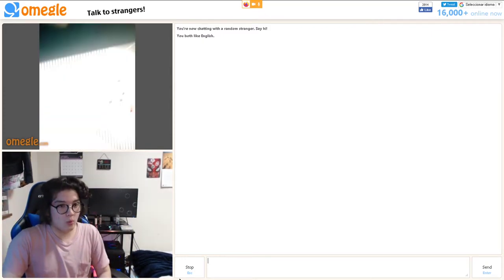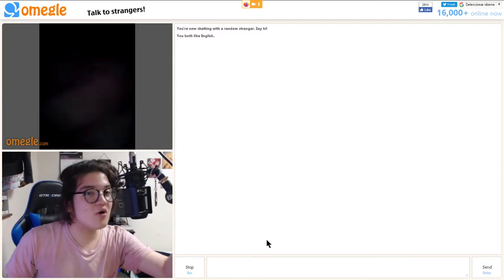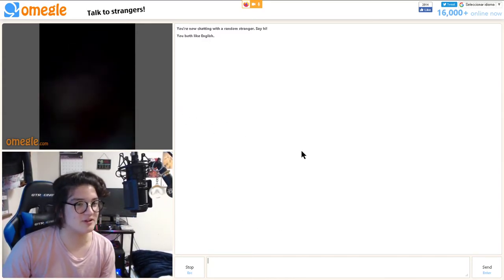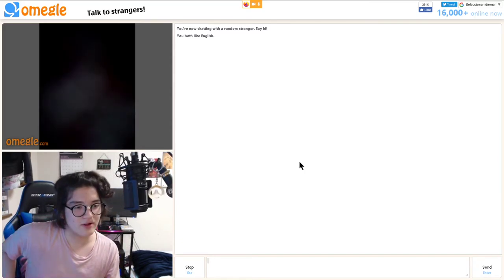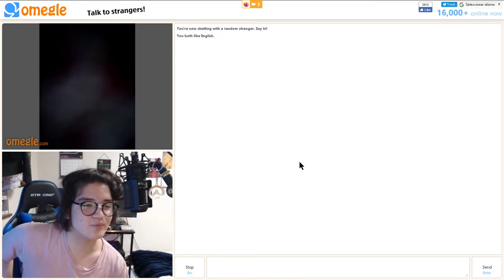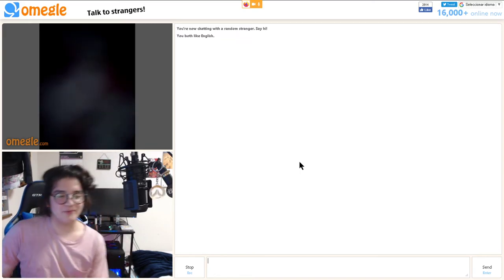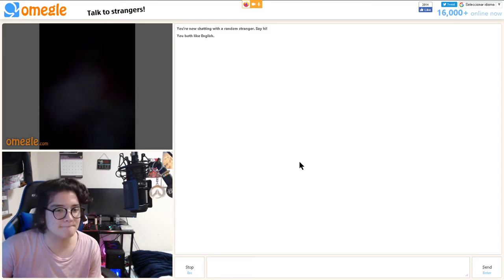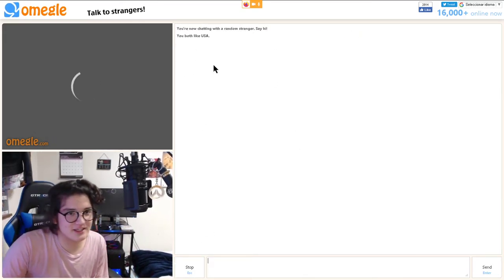Troleando Y Cagando A Gente En Omegle